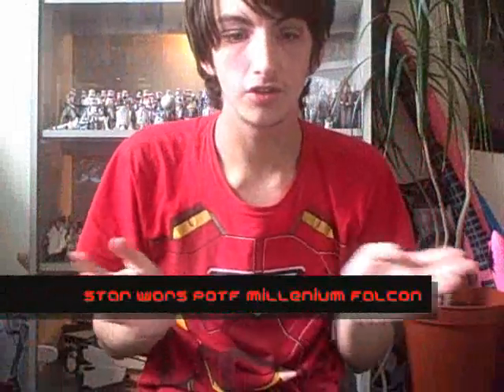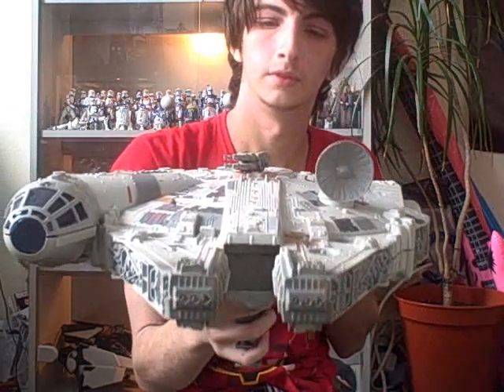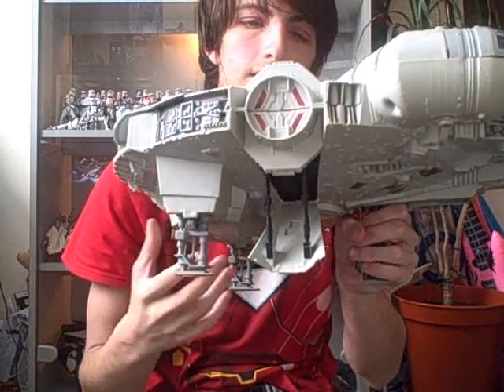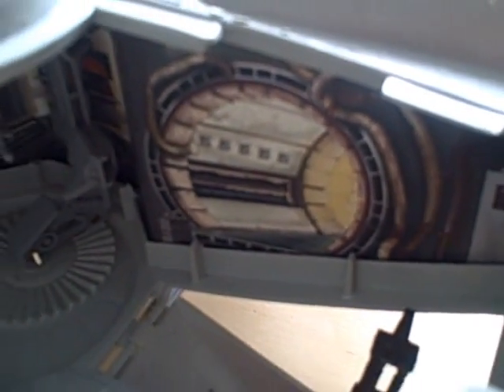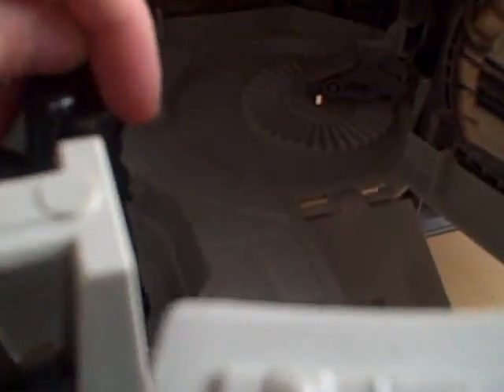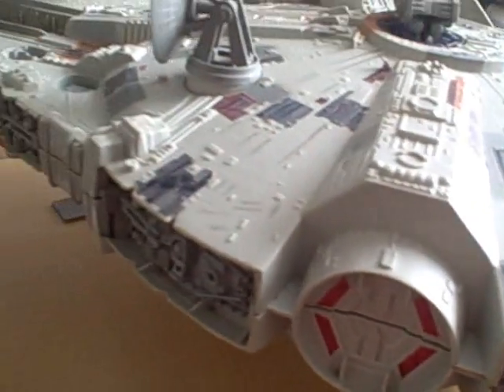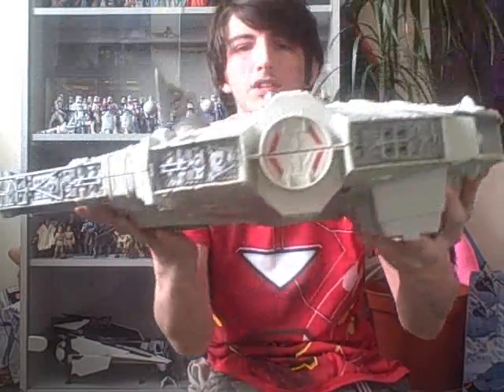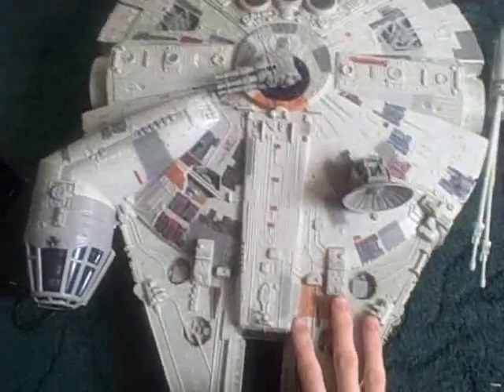Star wars POTF Millenium Falcon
my 100th video, and what better way to celebrate, than by revisiting my childhood